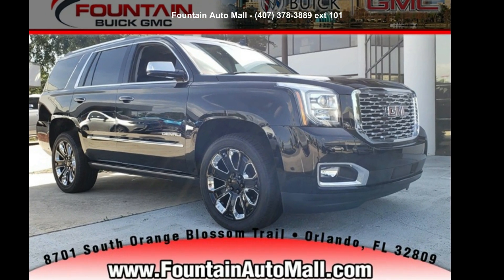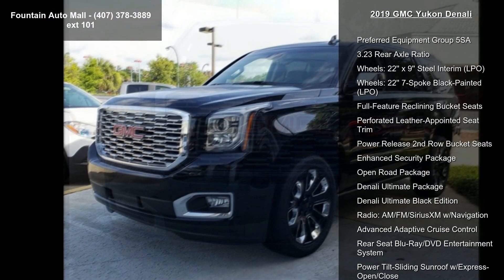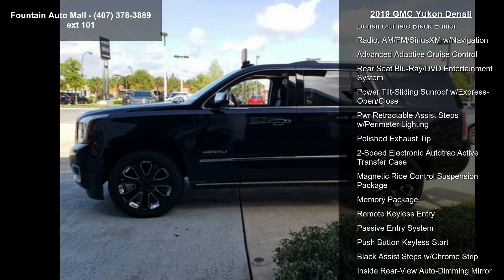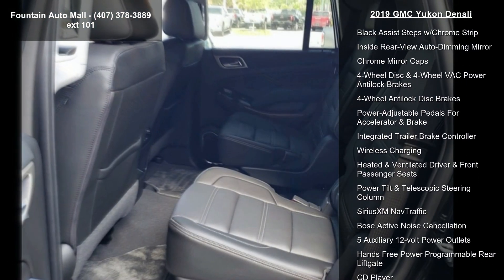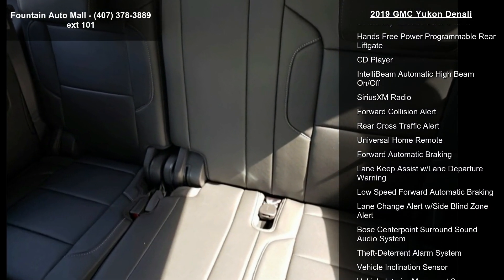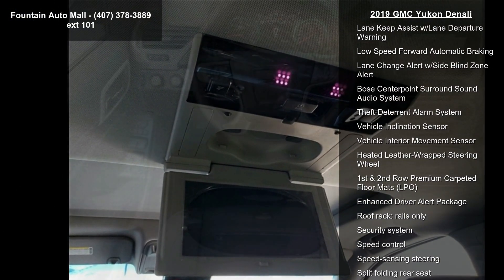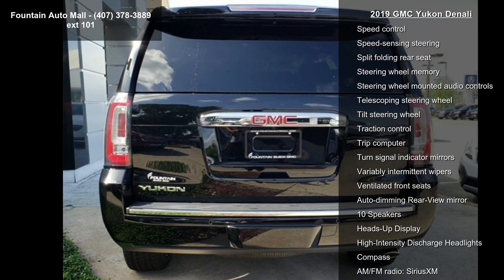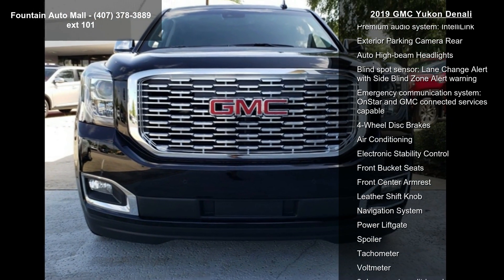2019 GMC Yukon Denali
Fountain Auto Mall is pumped up to offer this 2019 GMC Yukon Denali in Onyx Black. Well equipped with the following: 4WD. Priced below KBB Fair Purchase Price!

Fountain Auto Mall is proud to be the premier Auto group in Orlando, Florida. We strive to make your experience with Fountain Auto Mall a great one. Once you're here, you'll know you've come to the right place. Price includes: All Available customer incentives through Select Lender customers may need to finance with Select lender to qualify $1,000 - GM Bonus Cash Program. Exp. 07/01/2019, $1,500 - General Motors Consumer Cash Program. Exp. 07/01/2019, $500 - GM Down Payment Assistance Program. Exp. 07/01/2019, $2,000 - GM Lease Loyalty Towards Purchase Private Offer. Exp. 07/01/2019